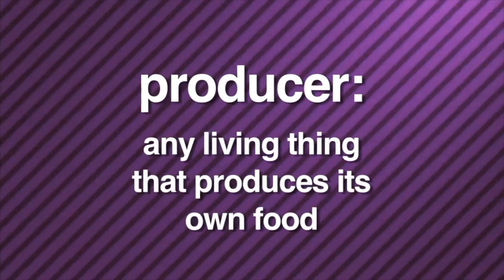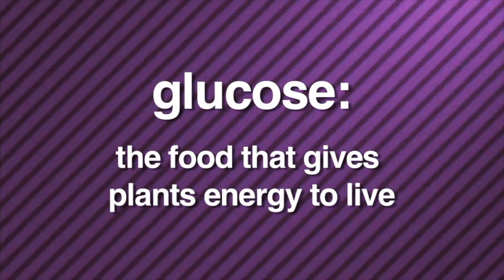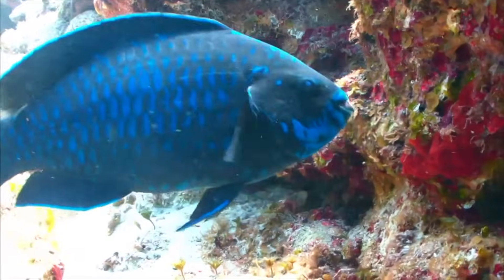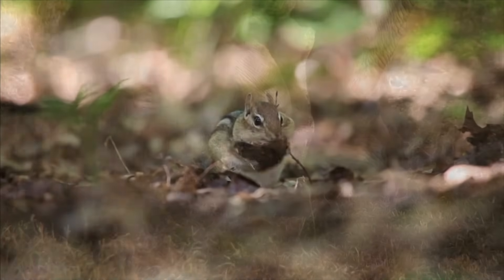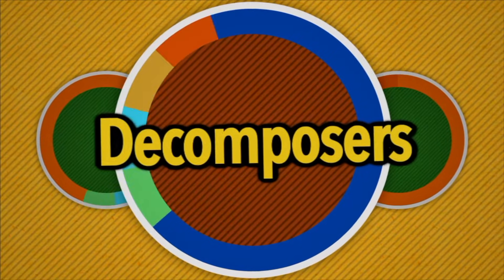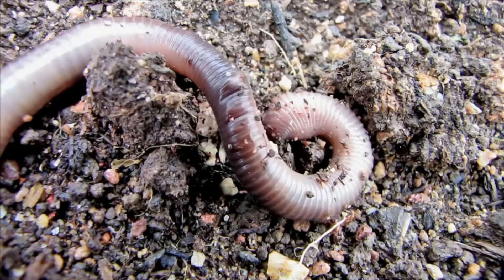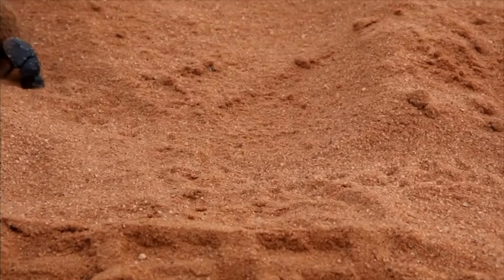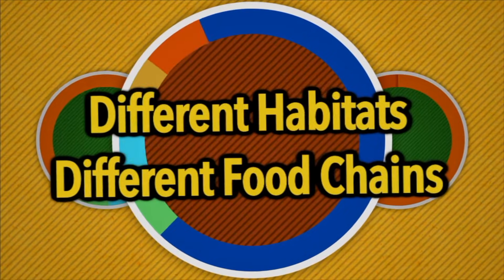Food Chains for Kids | Science Grades 3 to 8 Learn About Food Chains in the Ecosystem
In this educational video designed for elementary and middle school students, we dive into the fascinating world of food chains, organisms, energy flow, and more. Food Chains for Kids explores key concepts such as producers, consumers, decomposers, and habitats, this video will enhance your child's understanding of the intricate relationships that sustain life on our planet.

Join us as we uncover the secrets of food chains and learn about the roles of different organisms within them. Discover how producers, like plants, use photosynthesis to convert sunlight into energy-rich glucose. Delve into the diverse array of consumers, including herbivores, carnivores, and omnivores, each with their unique dietary preferences. Explore the crucial roles played by decomposers, such as bacteria and fungi, in breaking down organic matter and recycling nutrients back into the ecosystem.

By watching "Food Chains for Kids," your young learners will gain valuable insights into the delicate balance of nature and the interconnectedness of all living things. This video aligns with the Next Generation Science Standards, providing an engaging and accessible resource to enhance their science education. Expand their knowledge, inspire curiosity, and foster a deep appreciation for the wonders of the natural world. Don't miss out on this enriching learning experience!